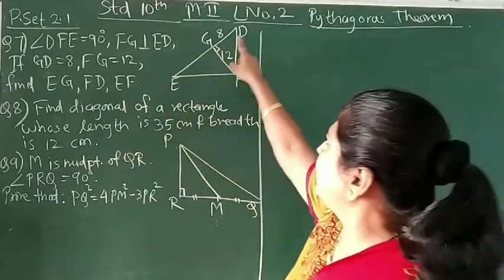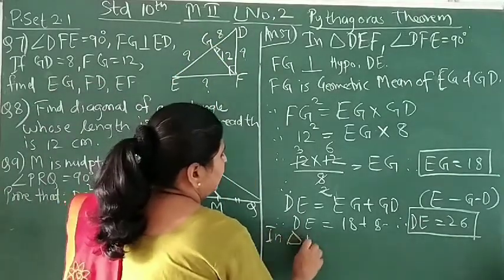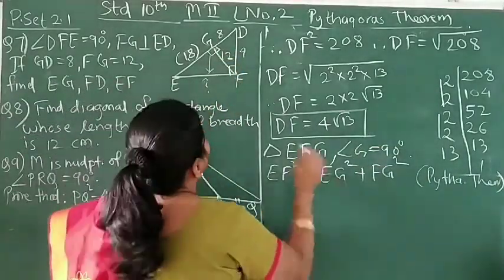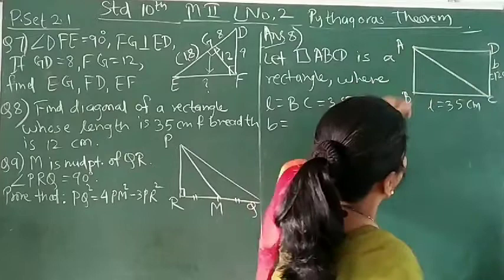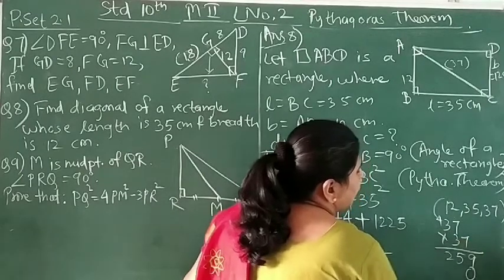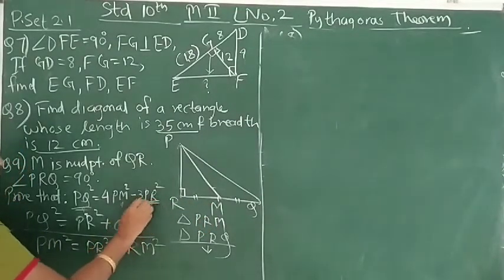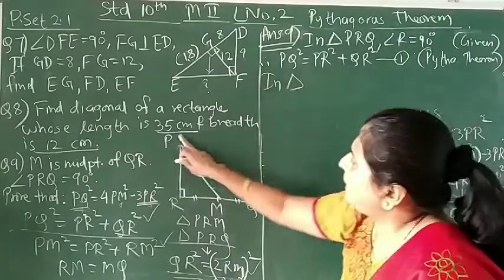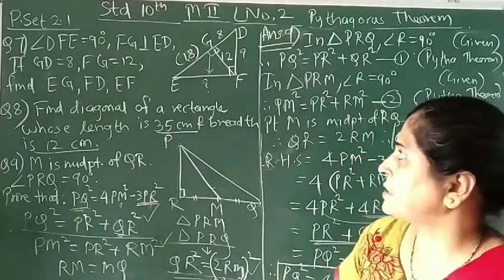Pythagoras Theorem #5| Std 10| Sums on Pythagoras theorem Practice Set 2.1 Q. 7,8,9| Saujanya Bakare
This video is related to lesson number 2 Pythagoras Theorem from Mathematics Part 2 of Std 10 of Maharashtra State Board of SSC.

This video explains how to solve sums from Practice Set 2.1 using Pythagoras Theorem, its converse and Geometric Mean. It explains how to identify the given triplets are Pythagorean triplets or not. It explains how to solve sums in an easy way. It gives some smart tips too.
Using this method, other similar sums from Practice set 2.1 can be solved easily.